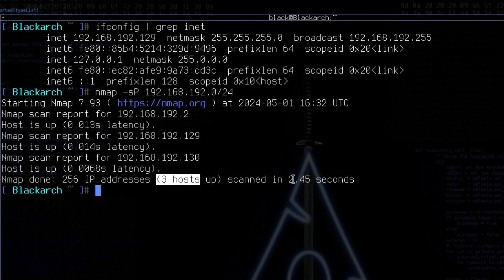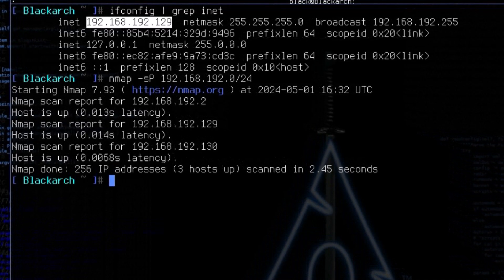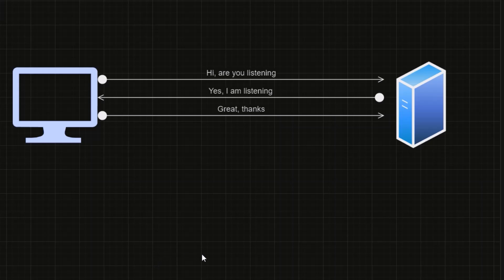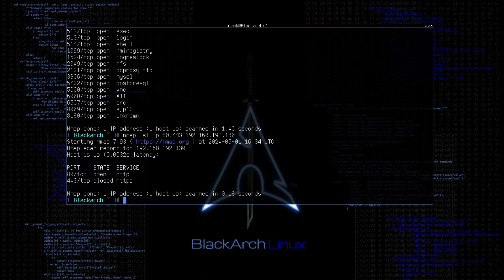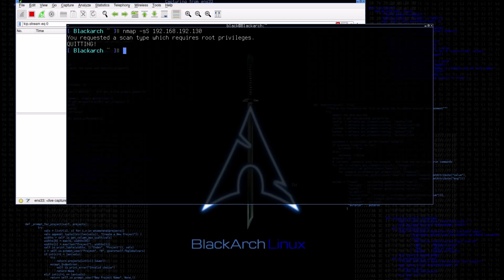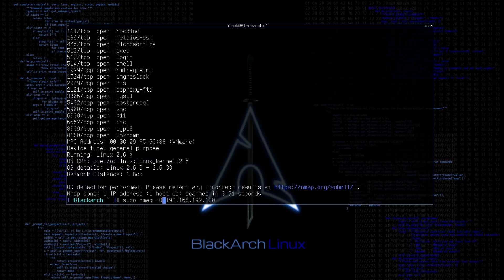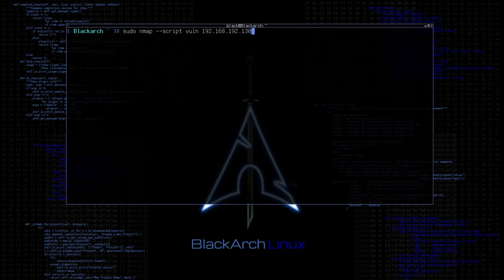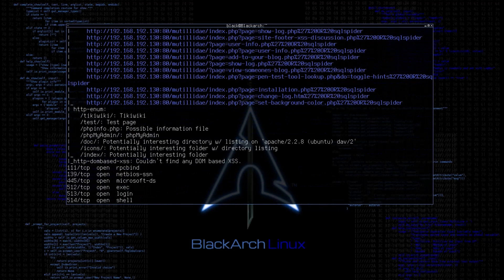Nmap Tutorial to Find Network Vulnerabilities - Beginner Guide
Thanks